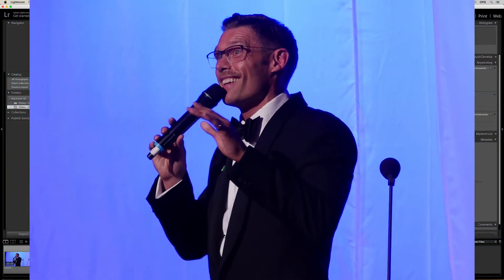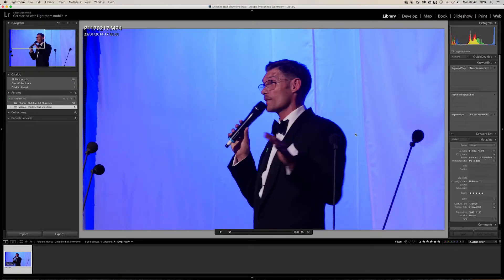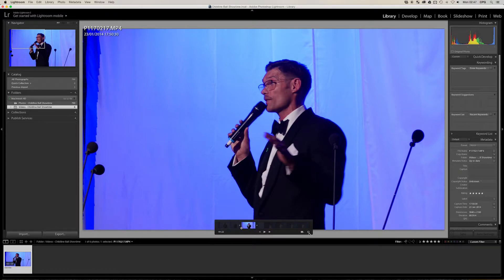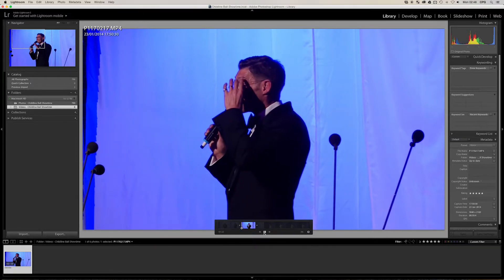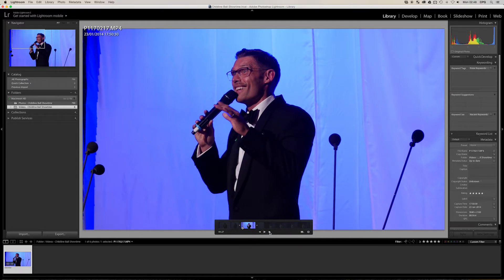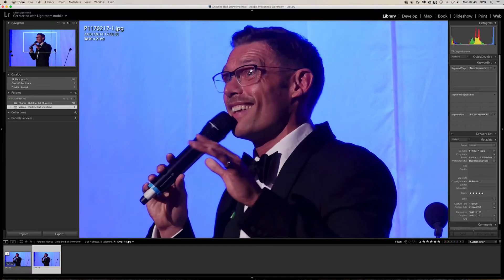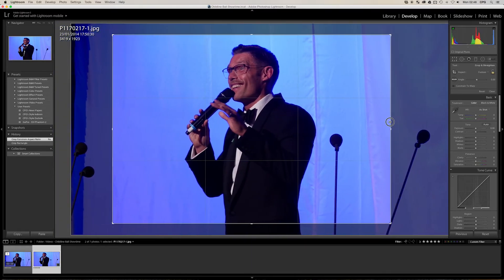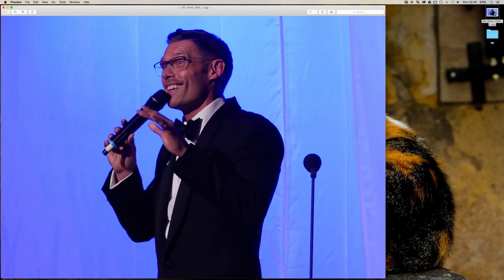How to get photos from video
A quick and easy way to take photo stills from your video footage, I photographed an event and filmed using a Panasonic GH4 in 4K, The footage was edited in Adobe Lightroom 5.